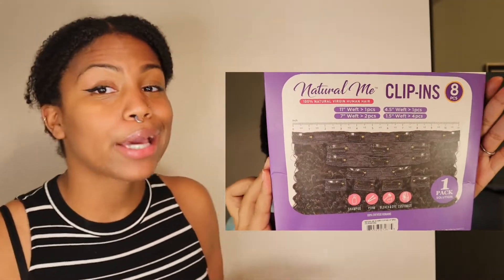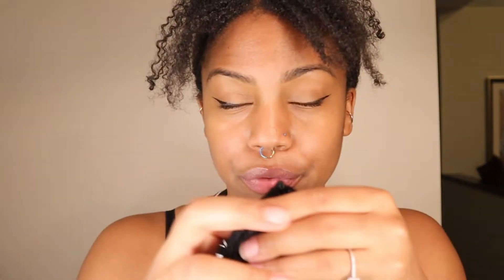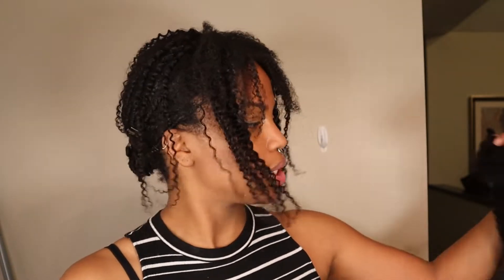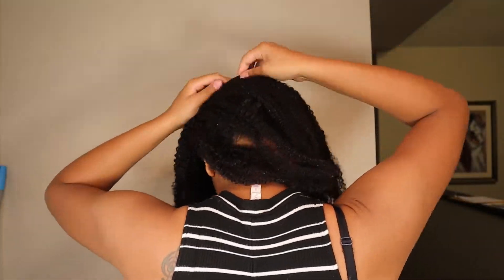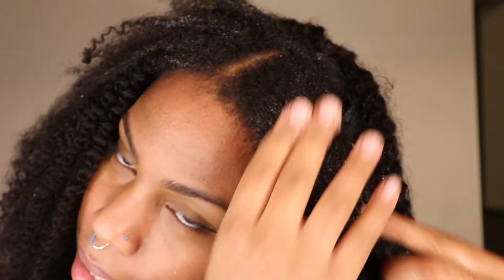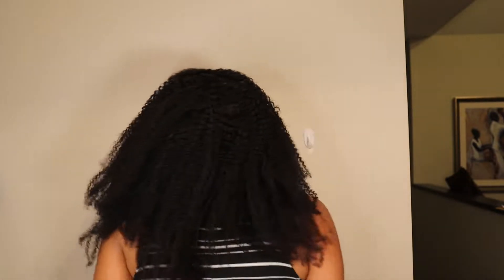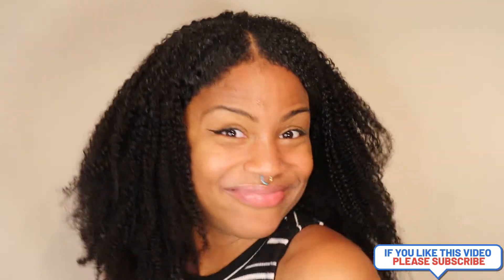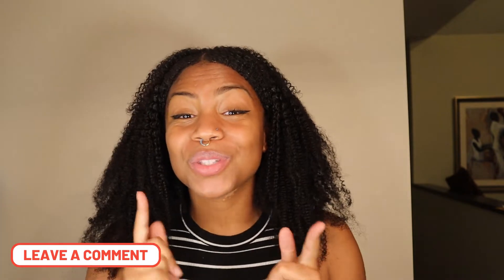Janet Collection 4C Human Hair Kinky Clip Ins | Breezy's Puffs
Get into these human hair clip ins by the Janet Collection y'all! I love how well they blend with my type 4 hair!